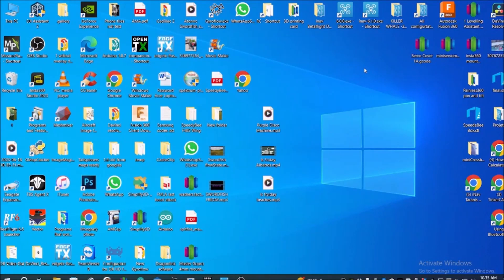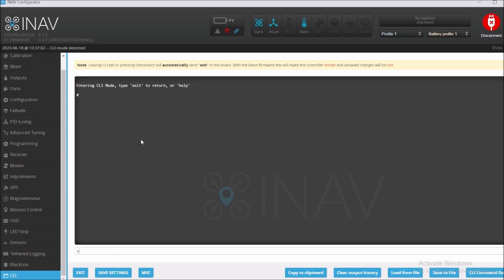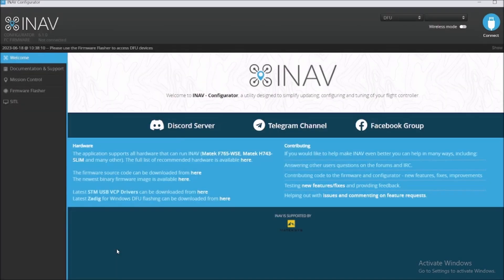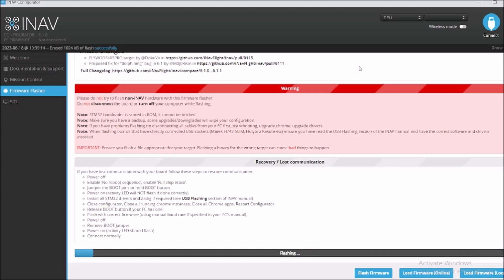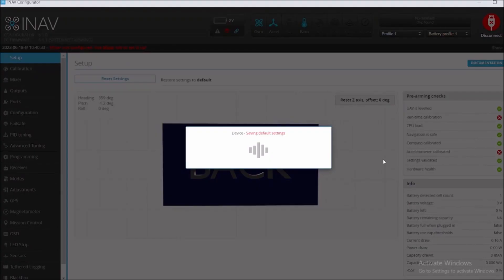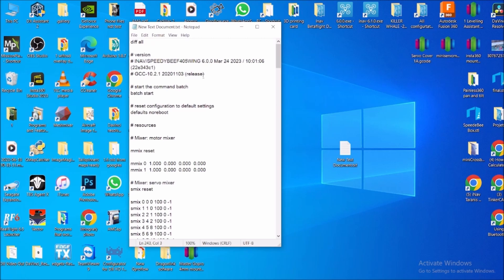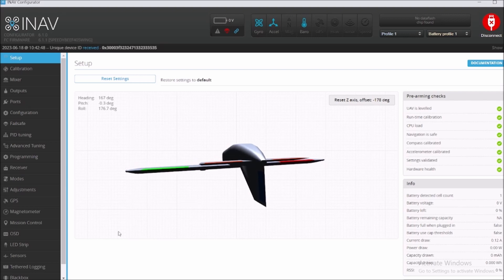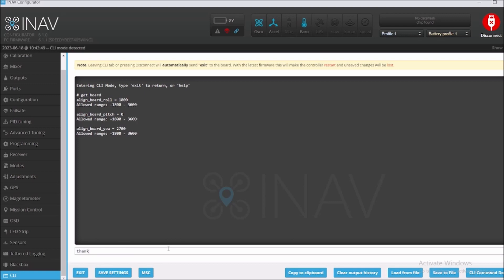INAV UPDATING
My way to update from 6.0.0 to 6.1.1 fast